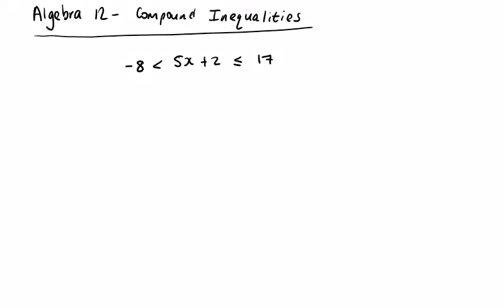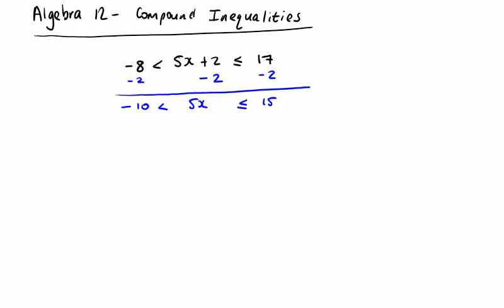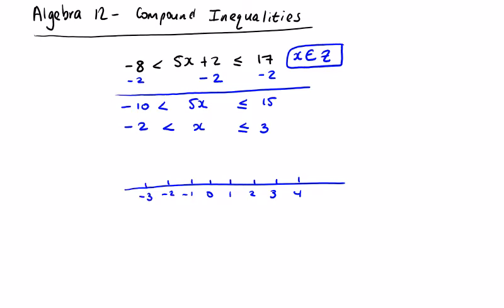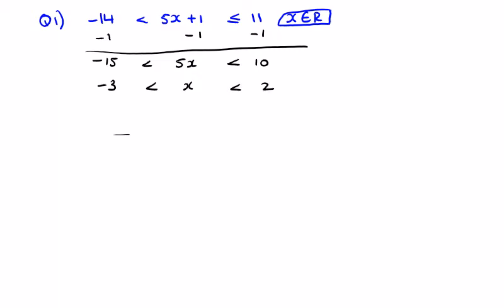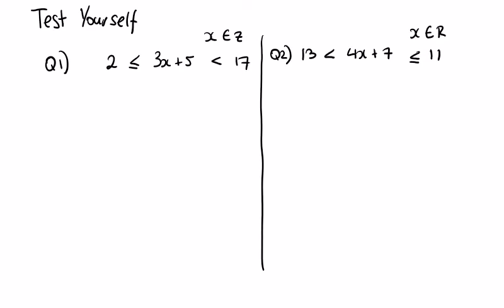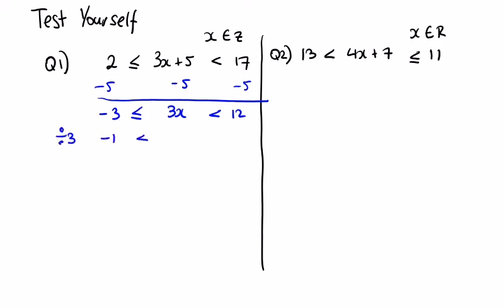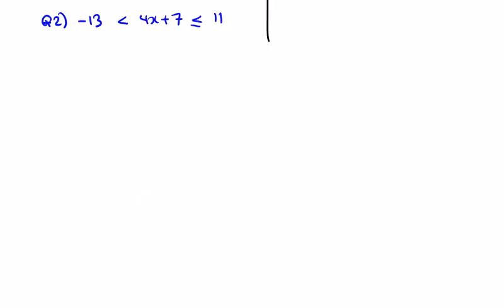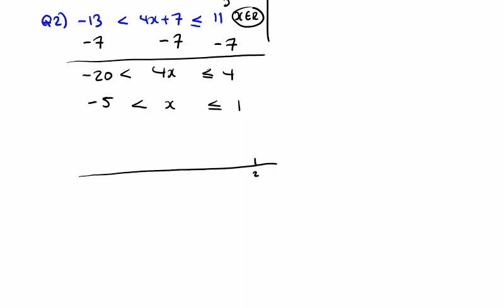Algebra 12 Compound Inequalities